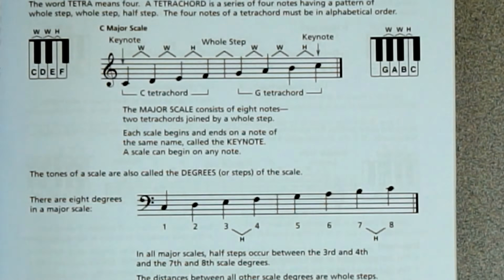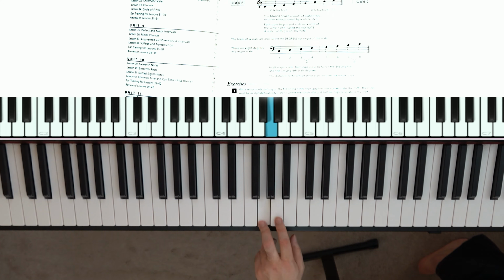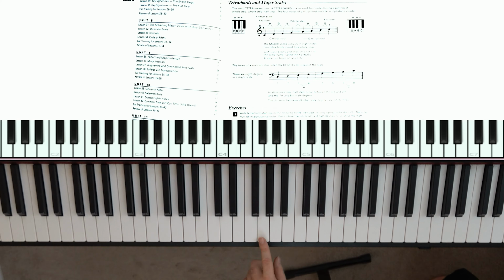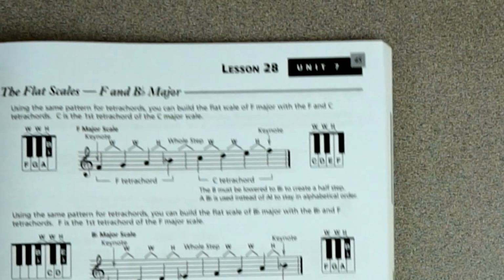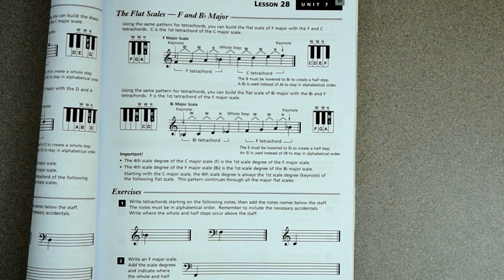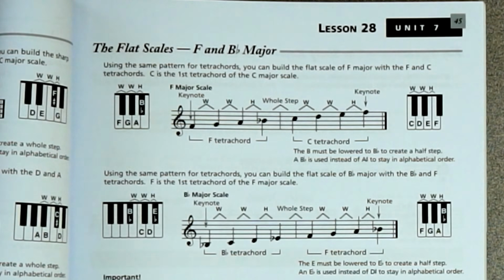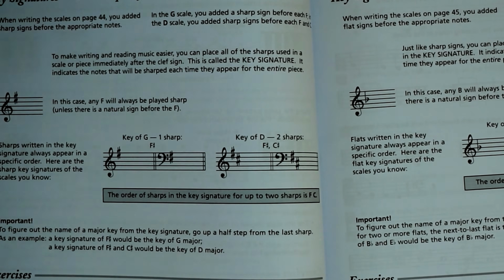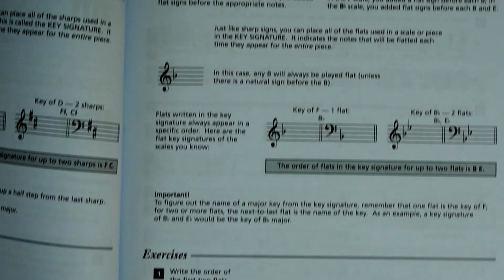Keys, Key Signatures and Scales - Music Theory Course 4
In the fourth lesson in the home music theory course, I teach you about keys, key signatures and scales.  These are important topics to understand if you want to learn music theory or learn how to play the piano.

Link to get the theory book

Time Stamps
00:00 Intro
00:18 What is a Key?
02:18 Major Scale Formula (C Major)
06:36 About Major Scales (Sharps)
07:20 About Major Scales (Flats)
12:40 Key Signatures
18:50 What to do for next time..